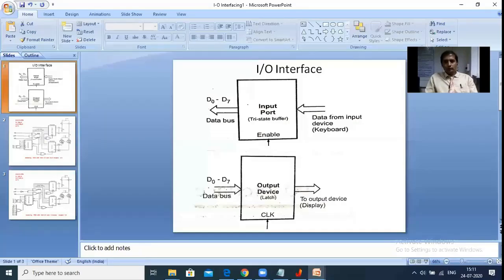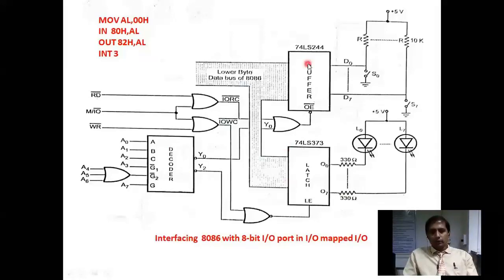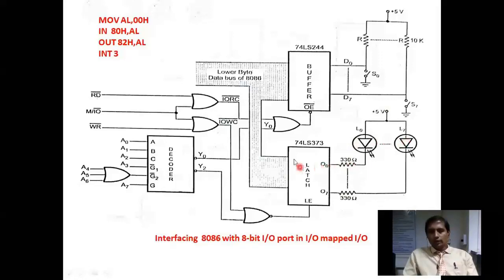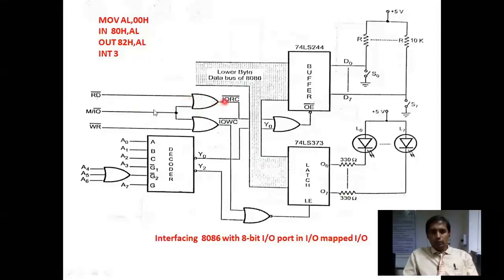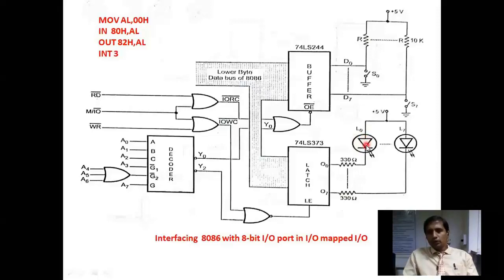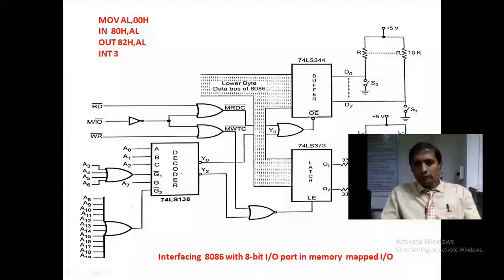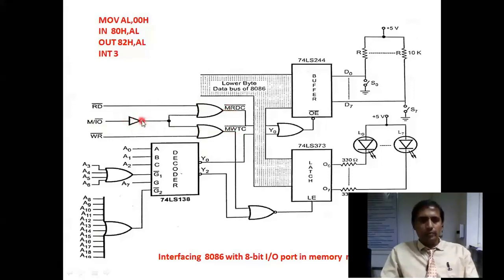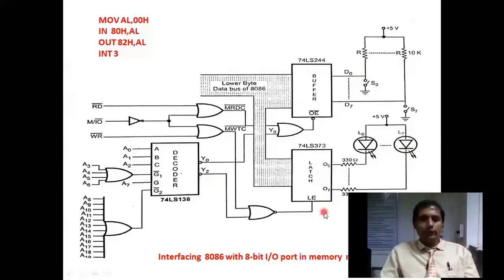Interfacing 8086 with 16 kbyte ram in even and odd banks from C0000H